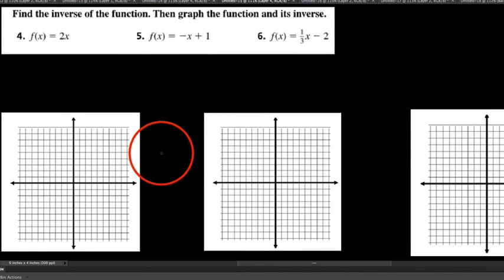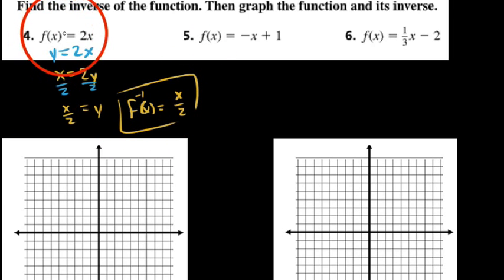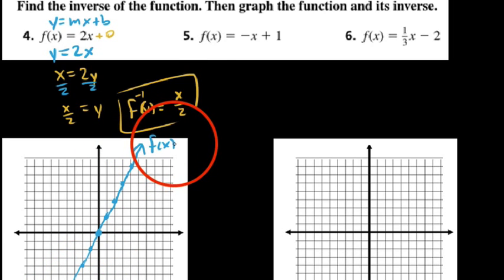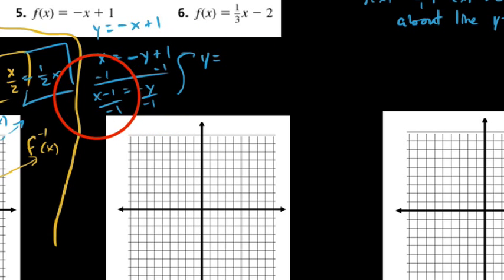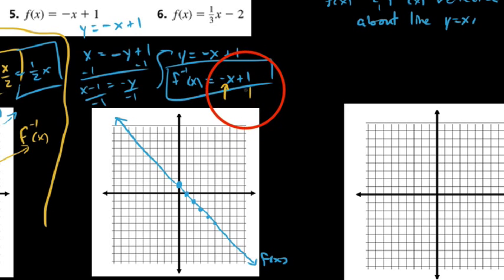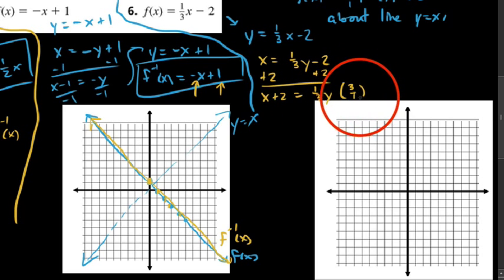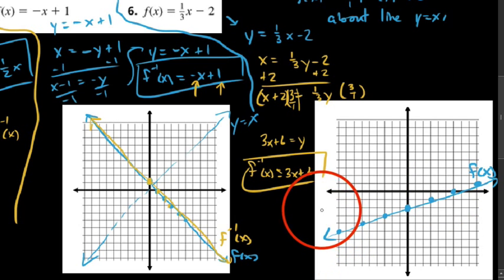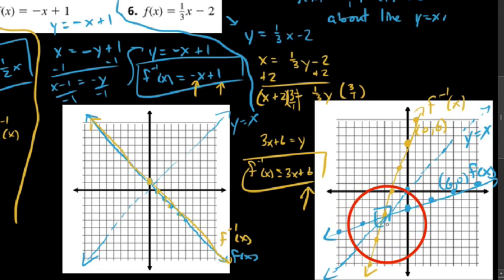HA2 , 5.6.4 , Finding inverses and graphing